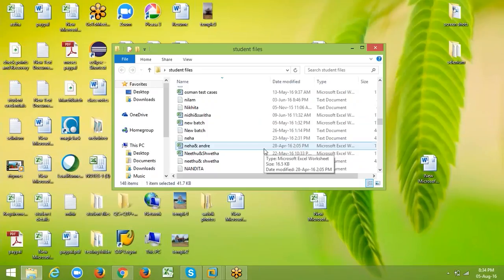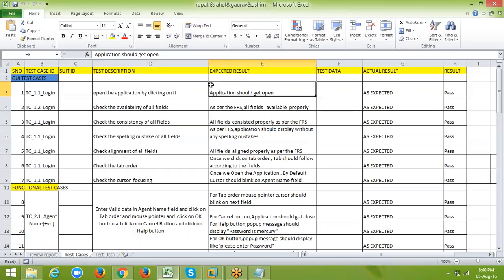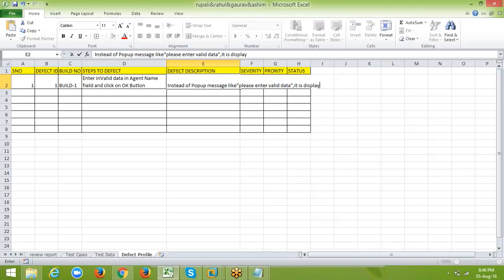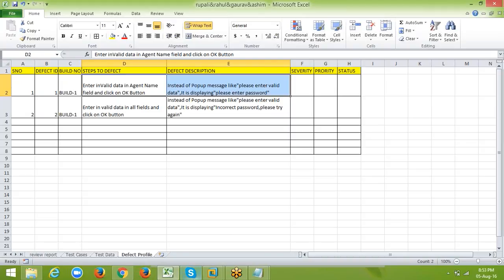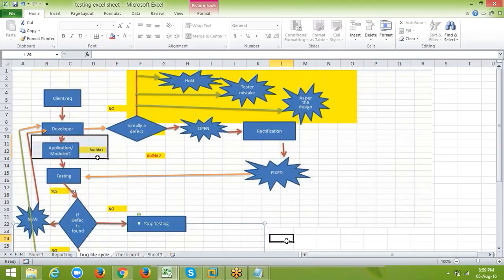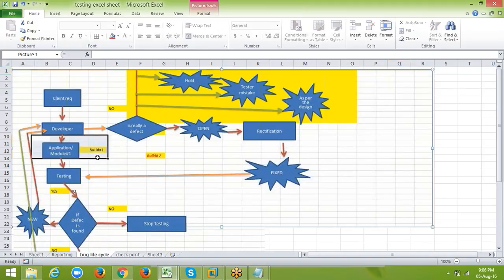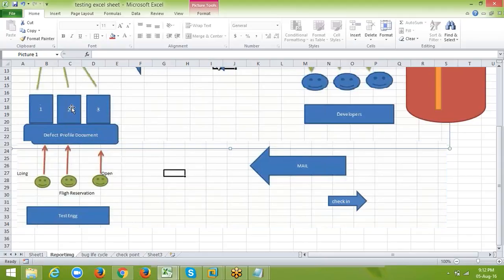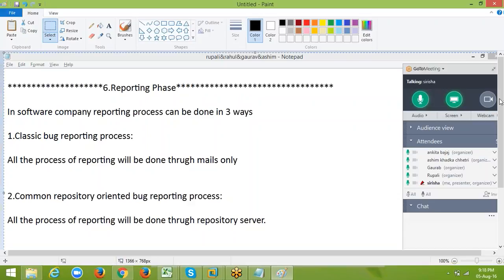QA Testing 12